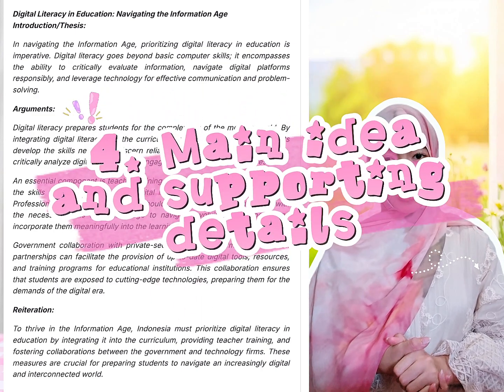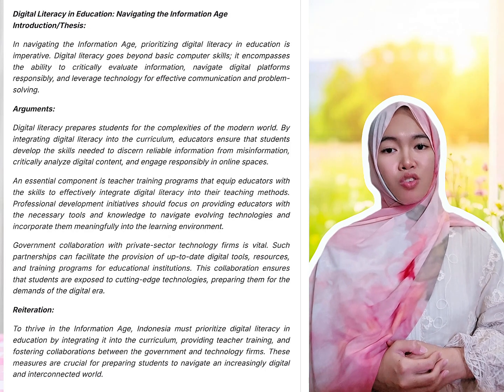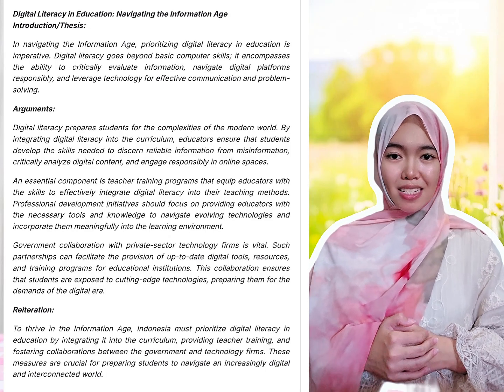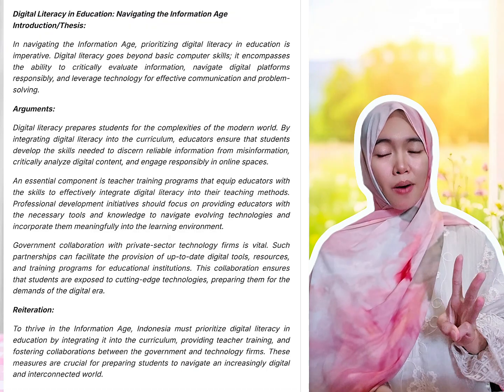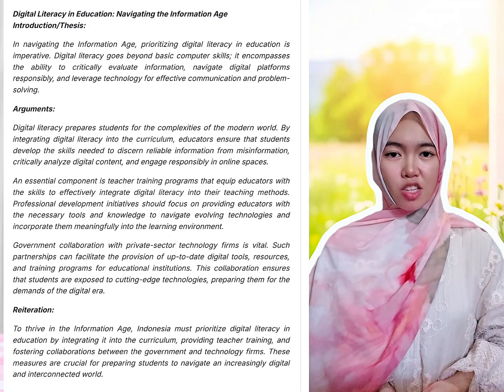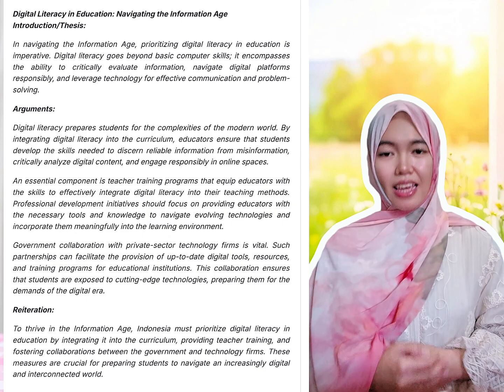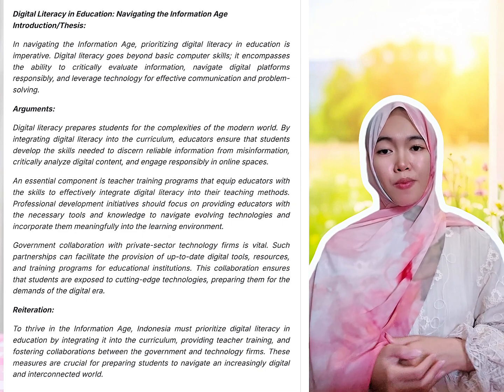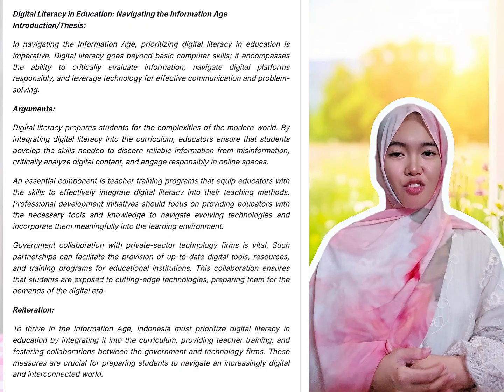Advanced Reading Final Project | Qurrota A’yuni 2413042006